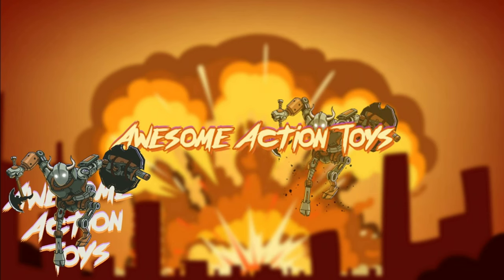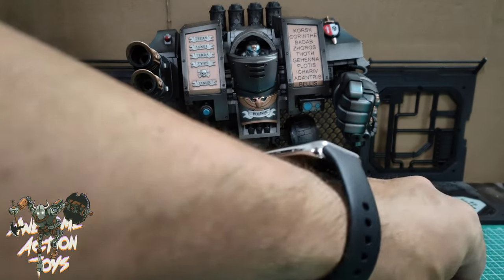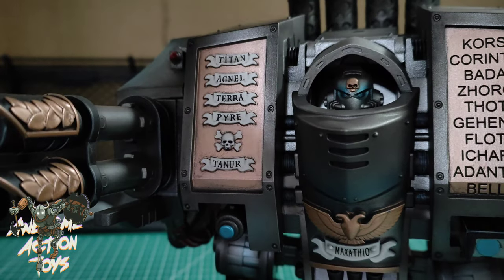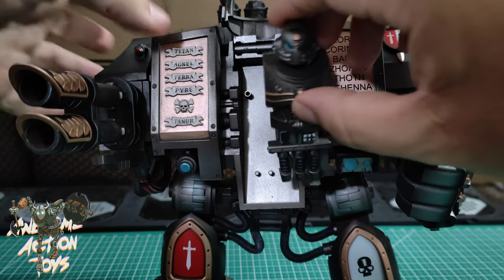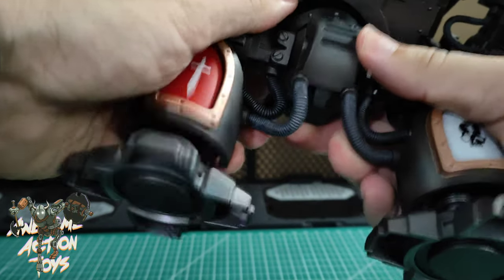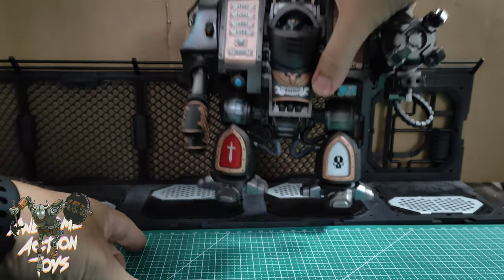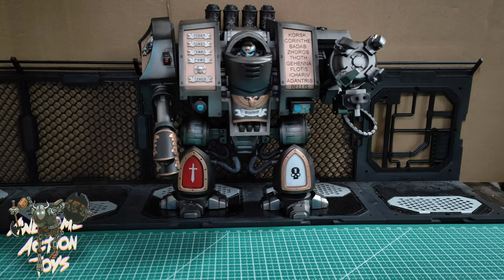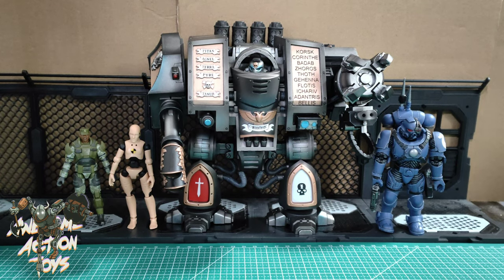JoyToy Warhammer 40K 1:18 scale Grey Knights Venerable Dreadnought action figure. Fantastic Plastic!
Nice paint effects on this JoyToy Warhammer 40k Grey Knights Venerable Dreadnought. Discounts codes below.

Timestamps
00:00 intro
00:07 packaging
01:04 1st look
02:10 close look
02:50 articulation
05:07 changing hand
06:48 size
07:23 comparison